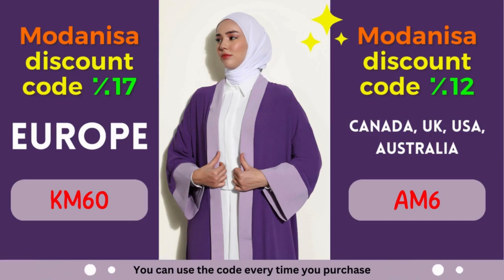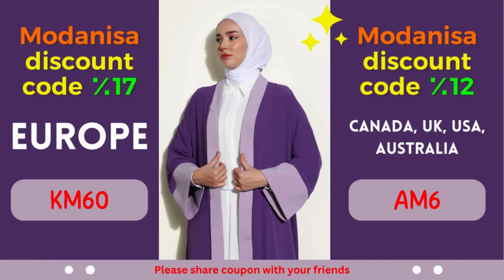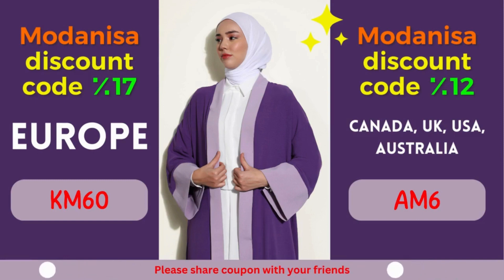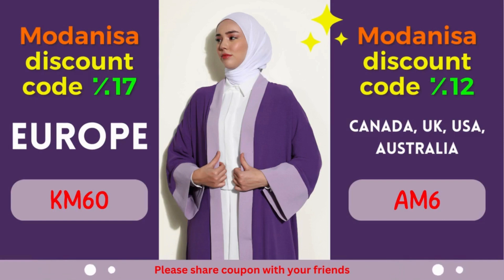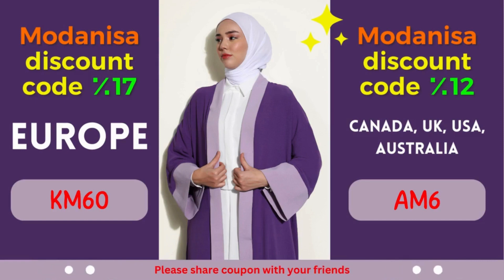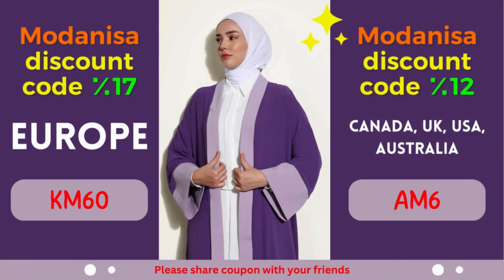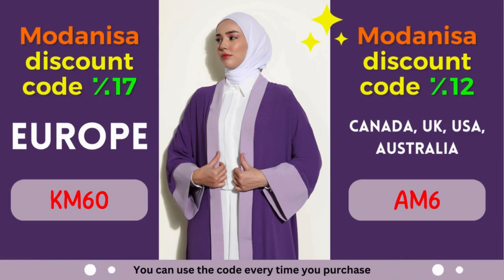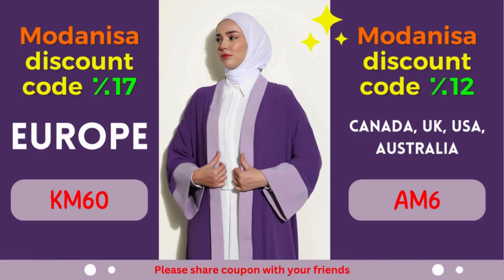Save on Modanisa Europe with Coupon Codes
12% discount (Canada, UK, USA, and Australia) ↙
17% off and up to 27% (All European countries) ↙

1. Modanisa Coupon: 17% Discount for European Countries

2. Modanisa Coupon: 12% Off for Canada, United Kingdom, USA, Australia

So why wait? Start exploring Modanisa's remarkable collection today and unlock the power of their exclusive coupons. Remember to apply the designated coupon code during the checkout process to avail yourself of the fantastic discounts mentioned above. Revitalize your wardrobe, stay on top of the latest fashion trends, and let your style shine through without stretching your budget.

At Modanisa, fashion and savings go hand in hand, ensuring a gratifying shopping experience for fashion enthusiasts worldwide.